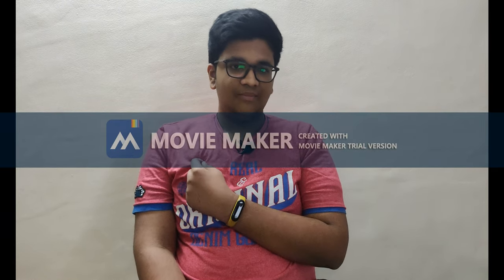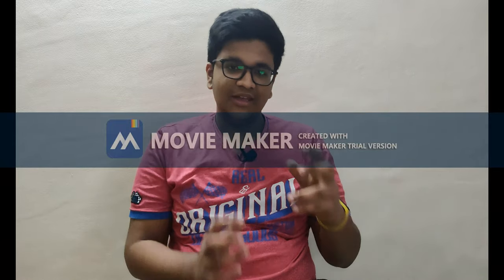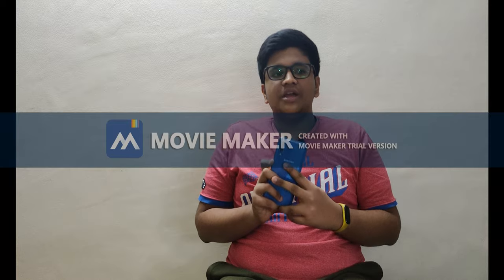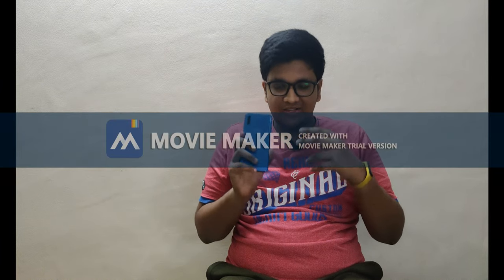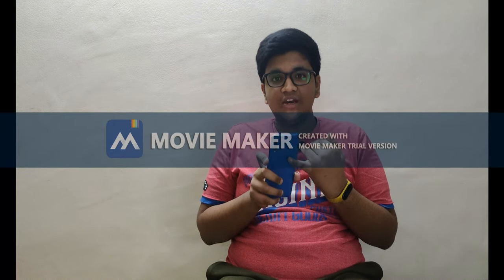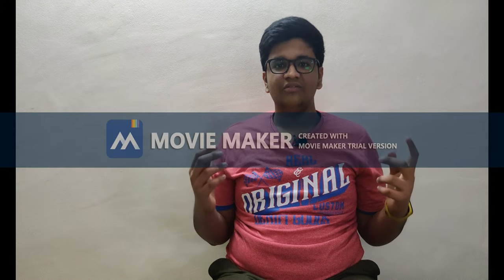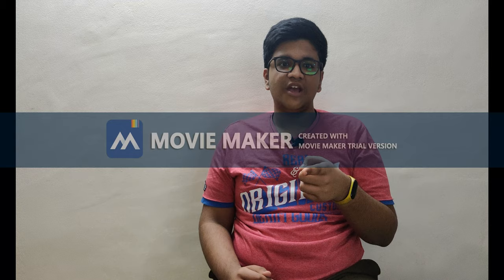Samsung Galaxy A50 Review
Please don't mind the watermark
As well as the text here tab